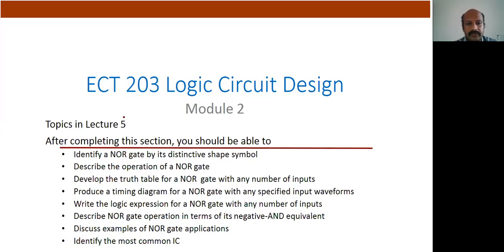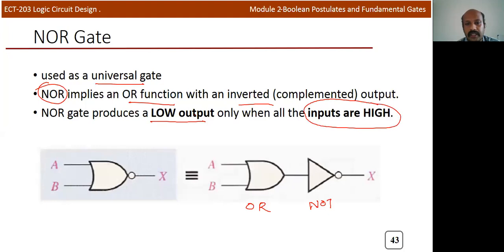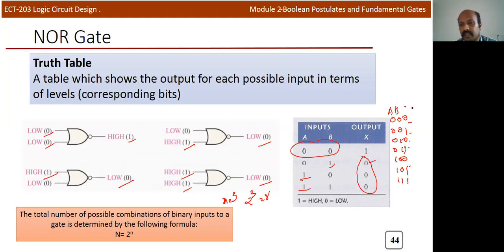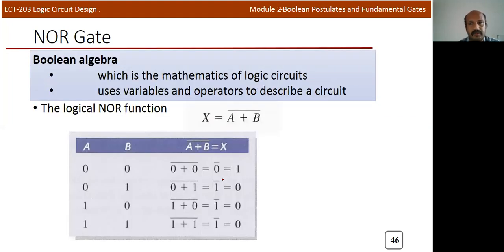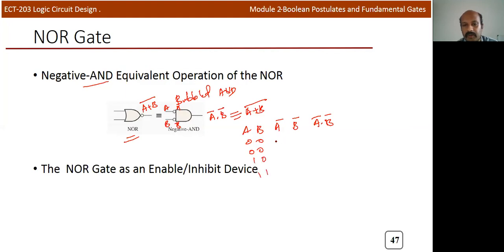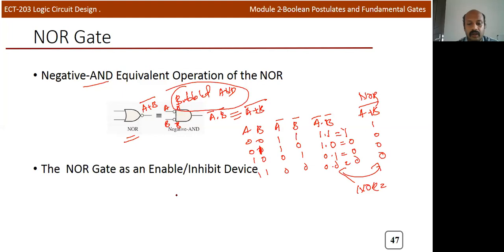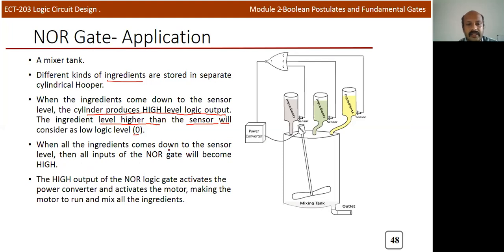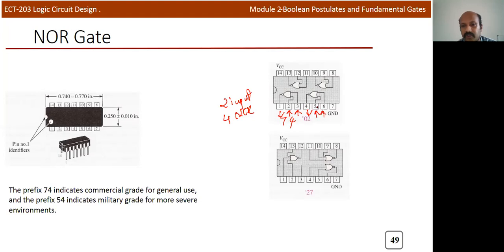Module 2 Lec 5|NOR Gate|Boolean Postulates and Fundamental Gates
Identify a NOR gate by its distinctive shape symbol
Describe the operation of a NOR gate
Develop the truth table for a NOR  gate with any number of inputs
Produce a timing diagram for a NOR gate with any specified input waveforms
Write the logic expression for a NOR gate with any number of inputs
Describe NOR gate operation in terms of its negative-AND equivalent
Discuss examples of NOR gate applications
Identify the most common IC